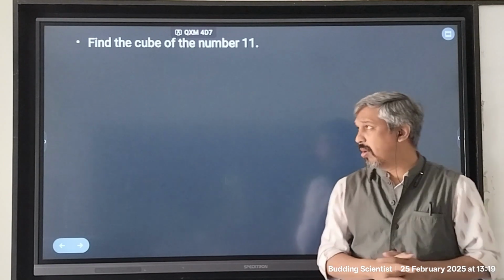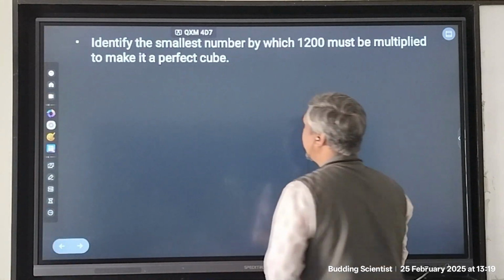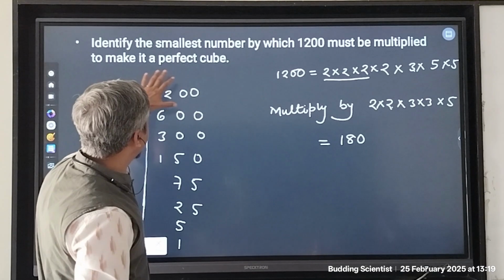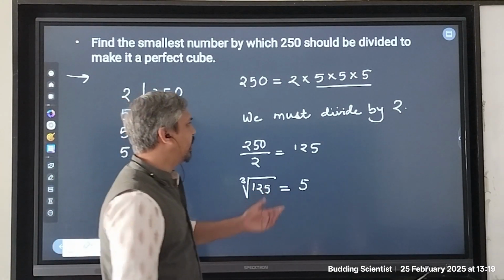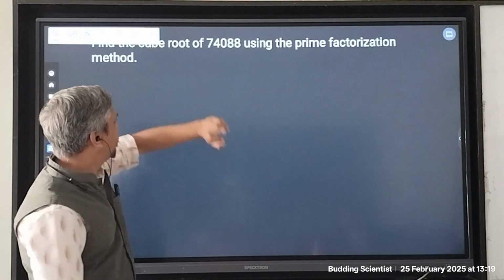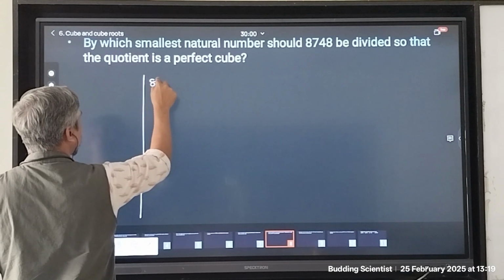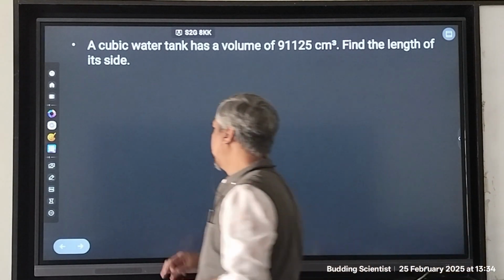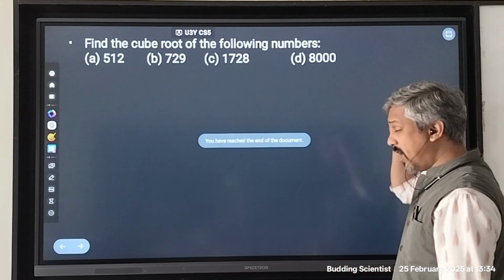Cube and cube roots | CBSE | Grade 8 | Math